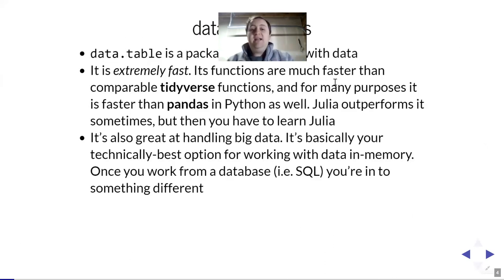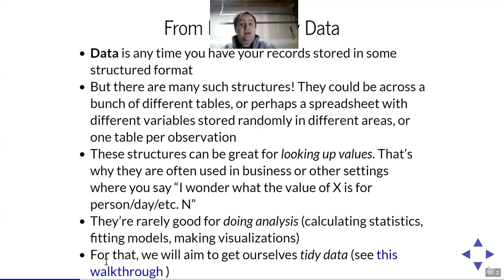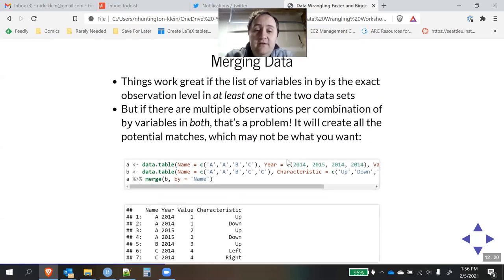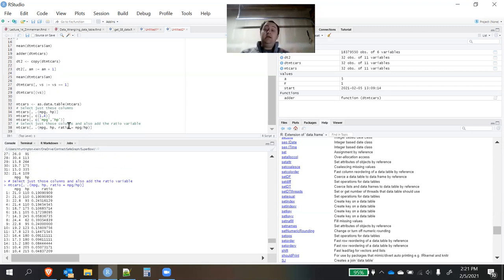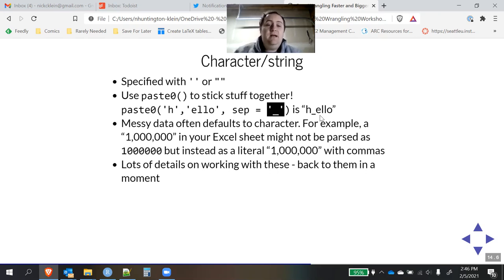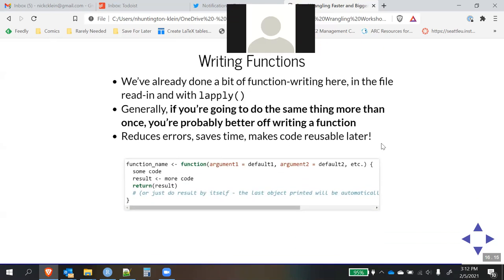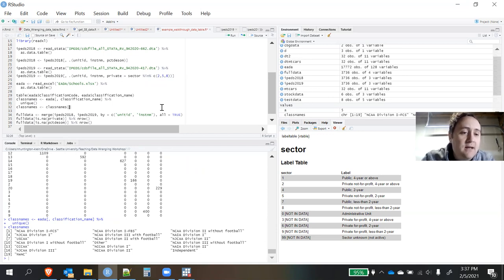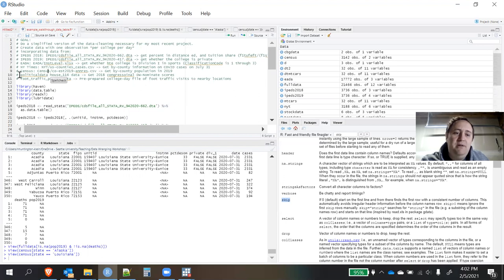Data Wrangling with R and data.table - Workshop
This is a three-hour workshop I held at Seattle University on Feb 5, 2021, going over the fundamentals of data wrangling, the technical details of doing so in the data.table package, and a walk-through example at the end. There is already a tidyverse version of this workshop on my channel, and a Python/pandas one is coming soon.